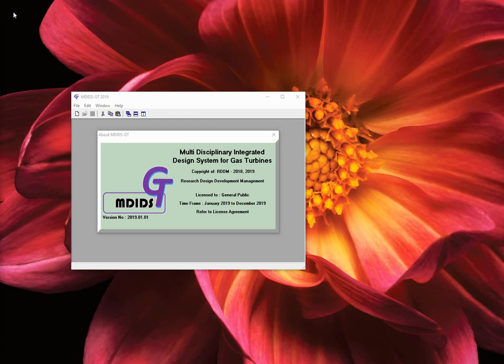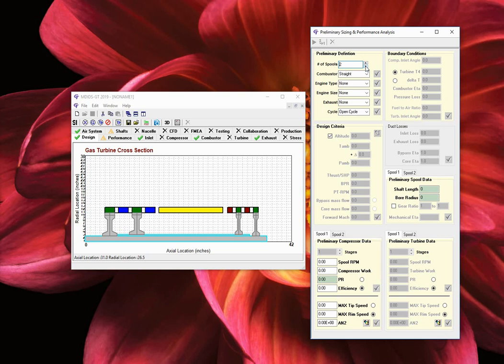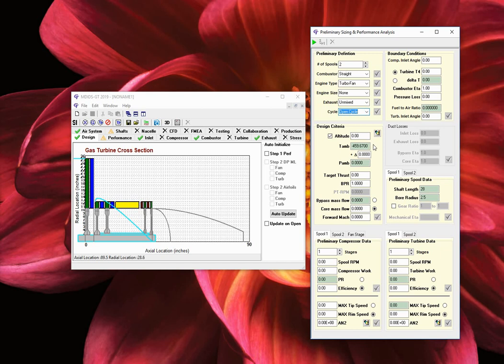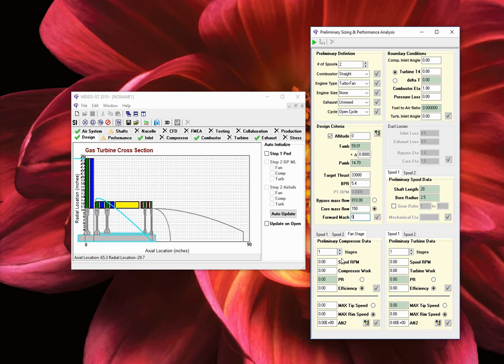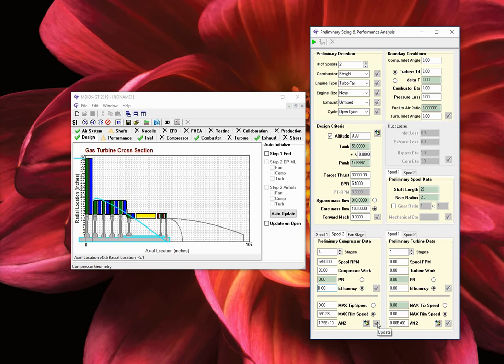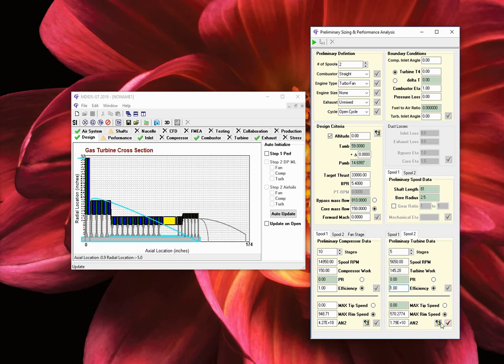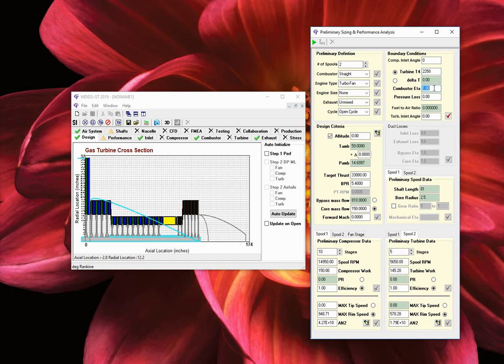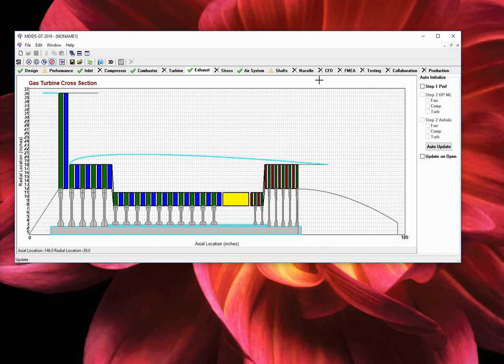MDIDS-GT Instructional video 003 - Preliminary Design Tab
Instructional Video 003 describes the MDIDS-GT software functionalities of Step 1 of the "Design" tab, called "Preliminary Design".

This step allows the user to set-up the gas turbine engine cross section and execute the conceptual design point performance.